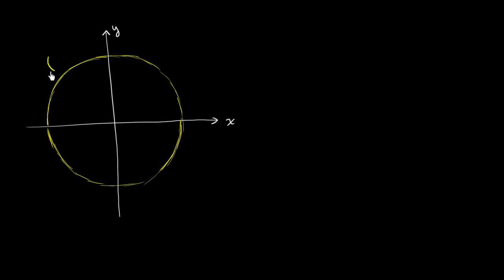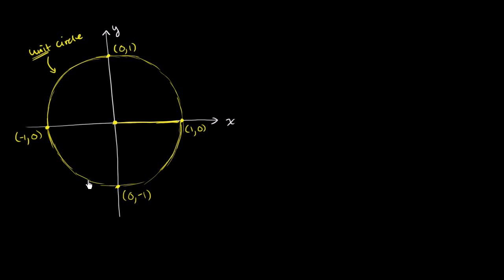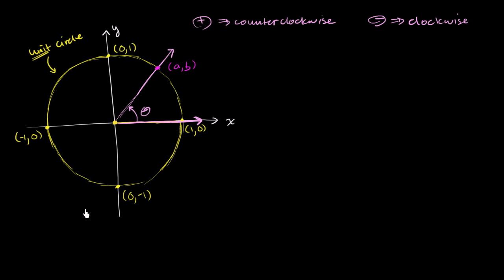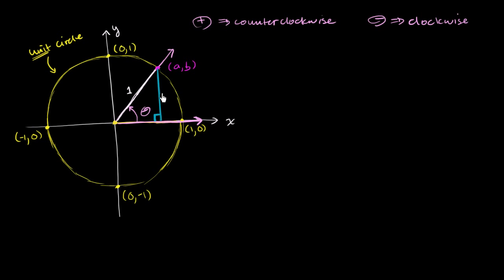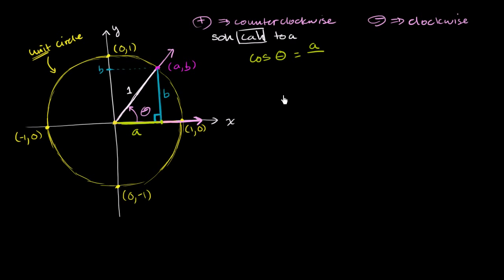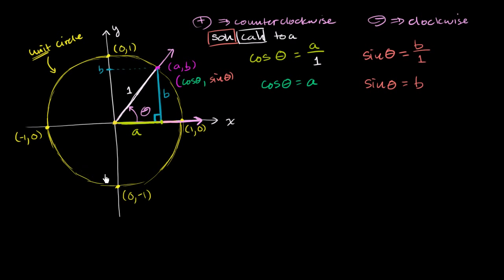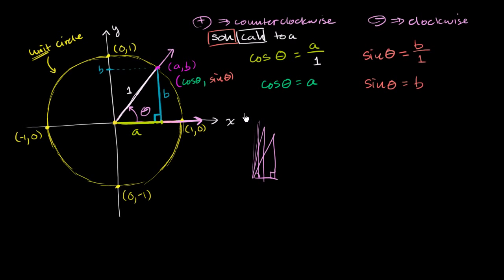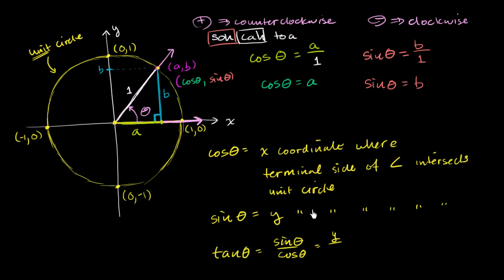Class Math - Unit circle definition of trig functions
Unit circle - Wikipedia, the free encyclopedia

In mathematics, a unit circle is a circle with a radius of one. Frequently, especially in trigonometry, ... Trigonometric functions on the unit circle

    In the complex plane ·
    Trigonometric ... ·
    Circle group ·
    Complex dynamics

Khan Academy - Unit circle definition of trig functions ...

Extending SOH CAH TOA so that we can define trig functions for a broader class ... Learn for free about math ... Once you understand the unit circle definition ...
Unit Circle (Trig Functions) - Online Math Help & Learning ...

Common Core for Mathematics. Unit circle definition of trig functions Extending SOH CAH TOA so that we can define trig functions for a broader class of angles.
The Unit Circle Definition of Trigonometric Function (with ...

The Unit Circle Definition of Trigonometric Function Videos, worksheets, games and acivities to help Algebra II students learn the unit circle definition of ...
Example: Trig function values using unit circle definition ...

Worked example that uses the unit circle definition to evaluate trig functions. ... the unit circle definition to evaluate trig functions. Learn for free about math, ...
UNIT CIRCLE TRIGONOMETRY - University of Houston

We will soon learn how to apply the coordinates of the unit circle to find trigonometric functions, ... definition only applies to the unit circle, ...
Trigonometric functions - Wikipedia, the free encyclopedia

In mathematics, the trigonometric functions (also called the circular functions) are functions of an angle. ... The unit circle definition does, ...

    Right-angled ... ·
    Unit-circle definitions ·
    Series definitions ·
    Identities

Unit circle manipulative | Unit circle | Khan Academy

... Using the unit circle definition of trig functions; ... of providing a free, world-class ...
Unit Circle and Trigonometric Functions sin(x), cos(x), tan(x)

Explore trigonometric functions using the unit circle. ... Math problems solving Equation and Inequalities Graphs of Functions, Equations, and Algebra ...
Trigonometry Definition Math Sheet | Electronics and ...

Trig Definition Math Help ... Unit Circle DefinitionReturn to Top. ... Definition of Inverse Trig FunctionsReturn to Top.